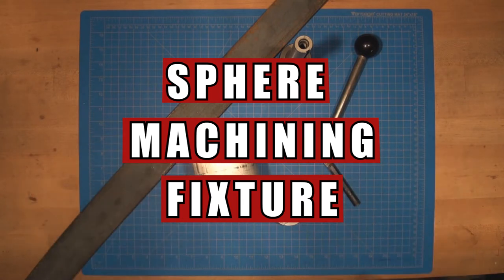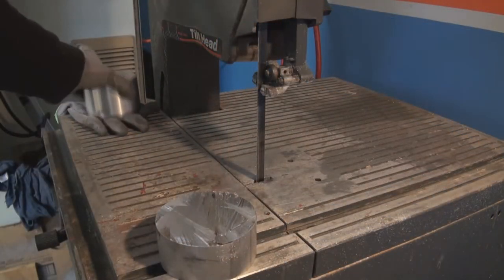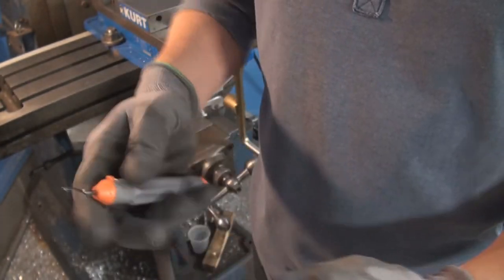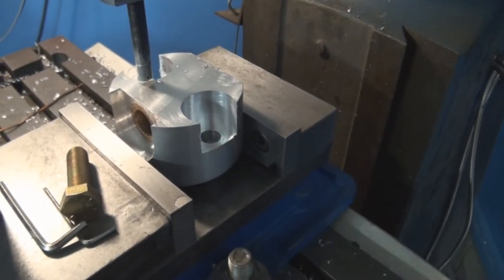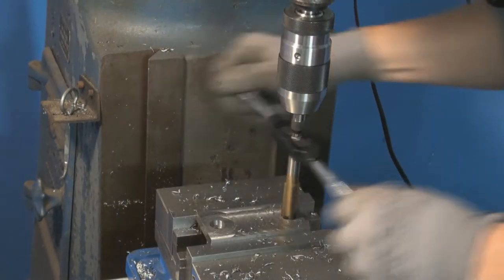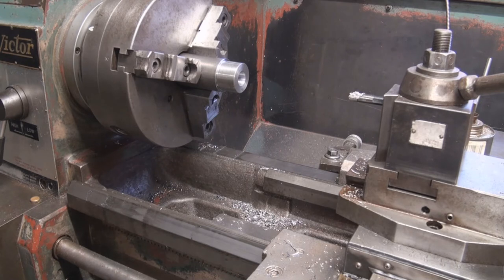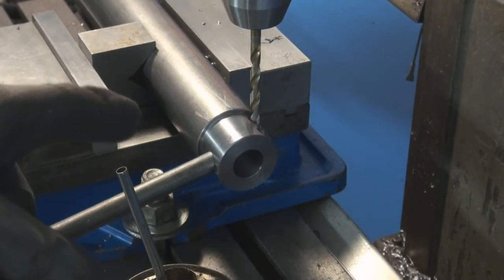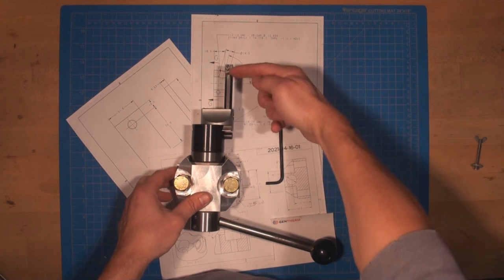Sphere Machining Jig for a Lathe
In this video I'll talk about a sphere machining jig for a lathe. I'll manufacture the parts and show the final assembly.